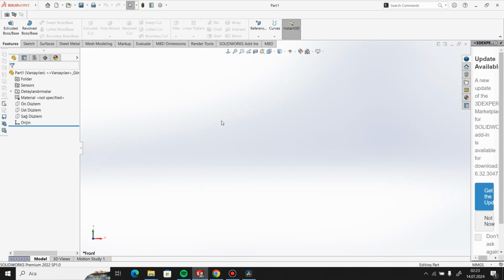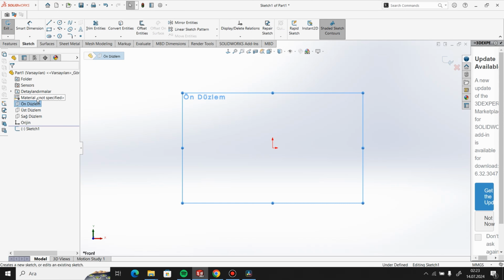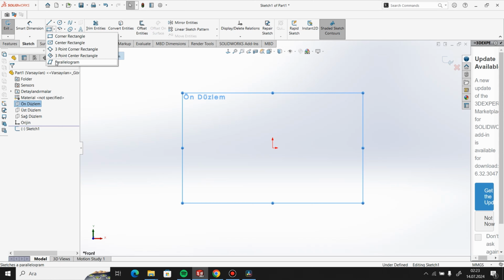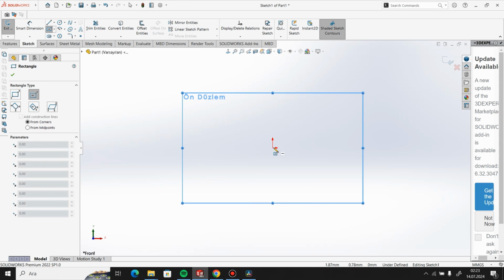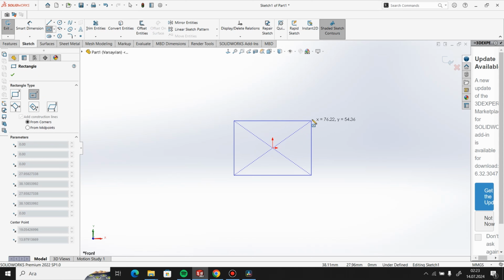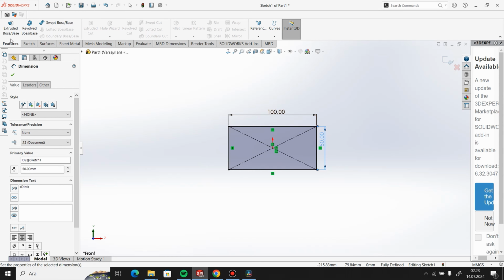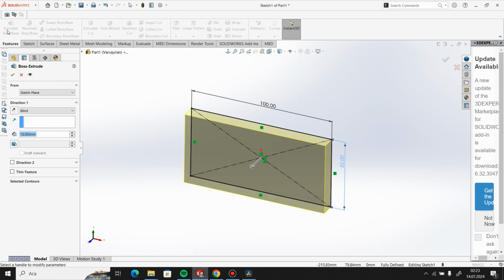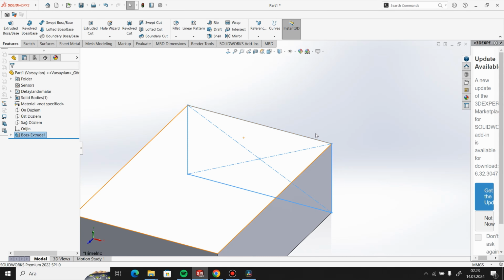SolidWorks lesson for begginners - 2